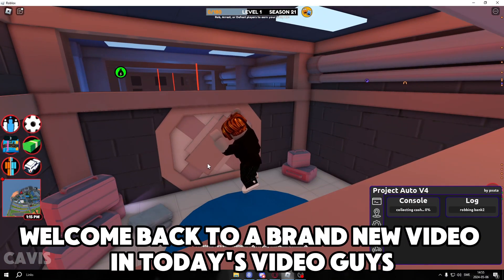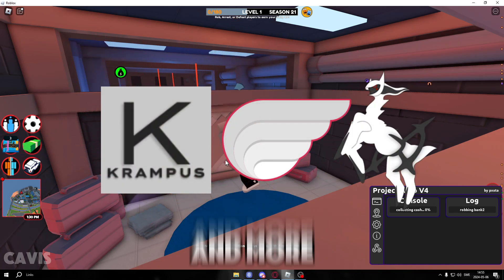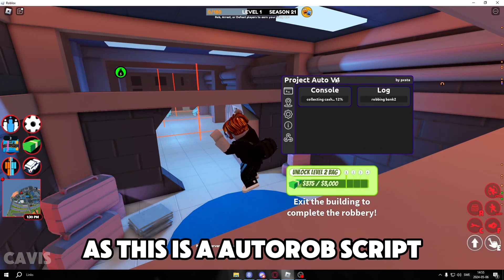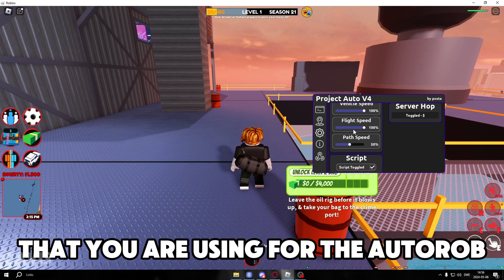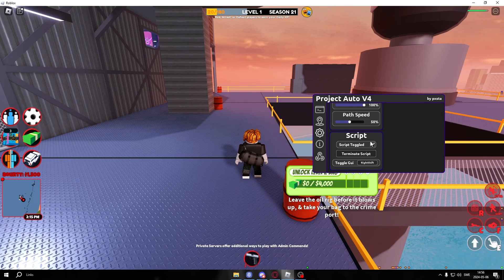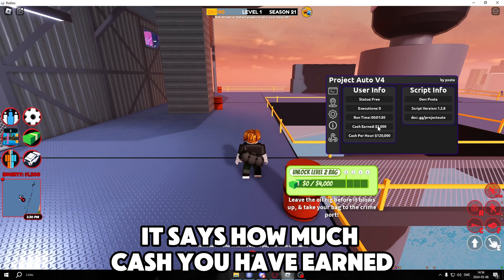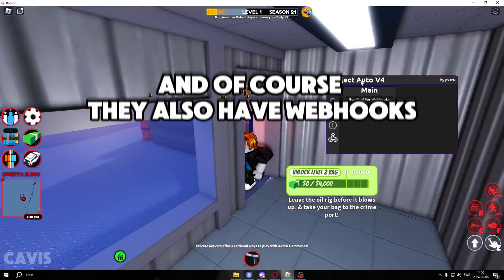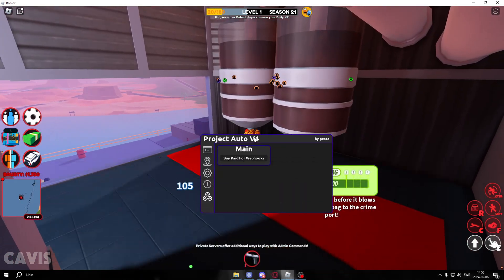[NEW] BEST Roblox JAILBREAK Script GUI - Autorob, Kill Aura & More!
▬▬▬▬▬[ Tags ]▬▬▬▬▬